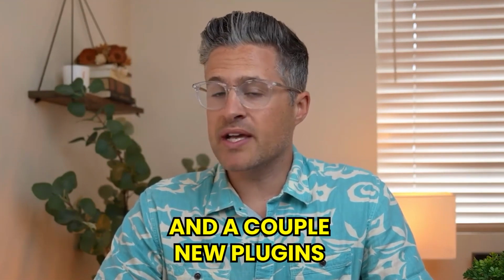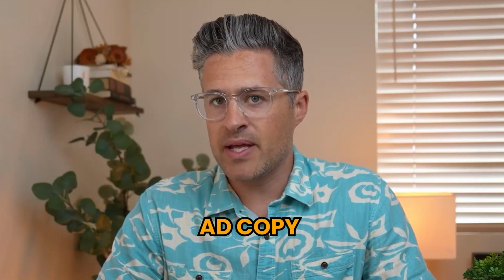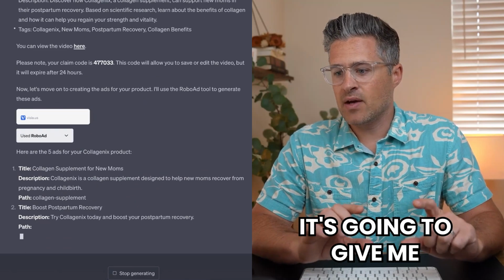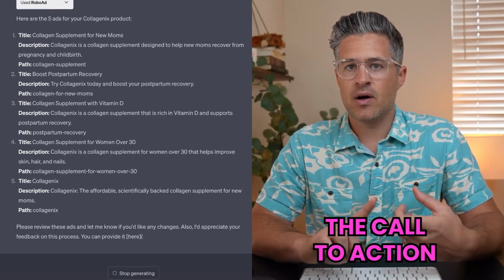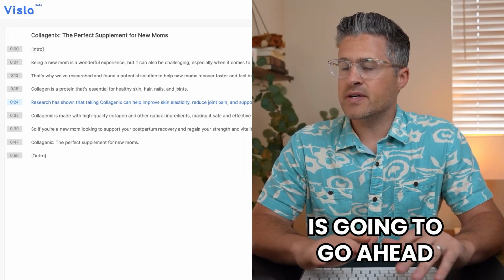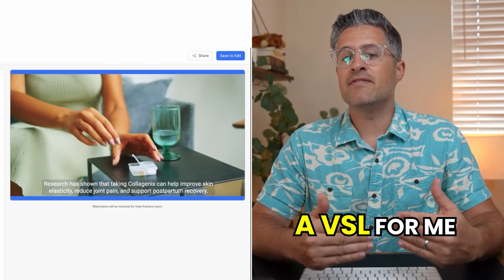Prompt Engineering 101 | How to create a video ad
Hey Ad Designers 👋, wondering how AI could elevate your ad designs? 🎨

Luke Kostka's got the answers in his eye-opening masterclass on Ad World Pro.

Dive in and explore the potential of integrating AI into your ad design toolkit. 🤖

✅ Embracing AI without losing the 'designer touch'
✅ Crafting ads with ChatGPT-4, Midjourney, Photoshop Beta, and Adobe Firefly
✅ Streamlining your design process with AI plugins
✅ Staying relevant in the AI-driven future of ad design

Access Luke Kostka's masterclass and dozens more AI in Advertising and Ad Creatives courses. Don't miss out on this incredible opportunity!

Join Ad World Pro today and revolutionize your ad creative game! 🚀